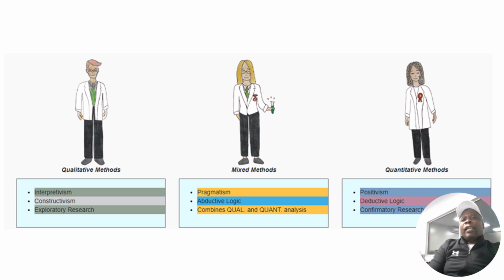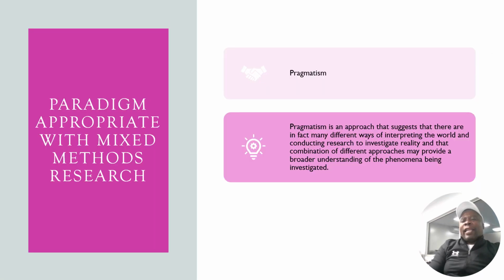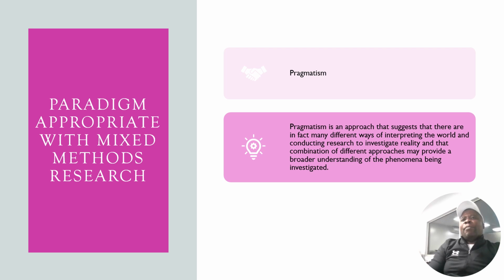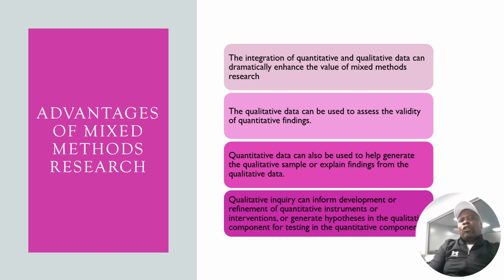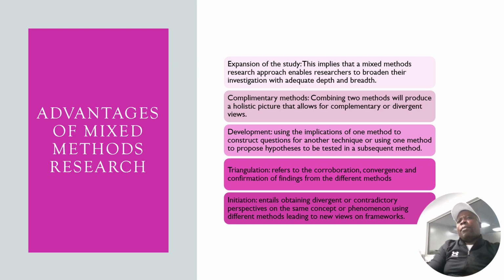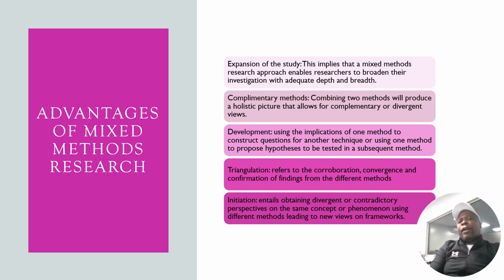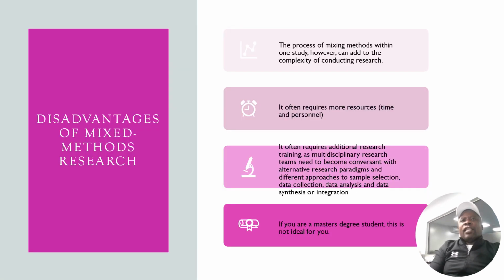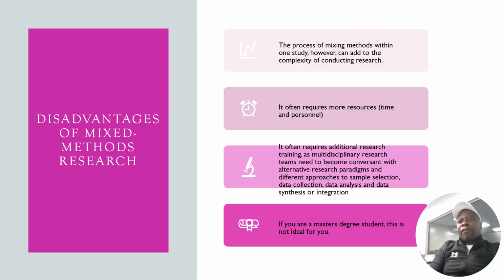The intro - Mixed methods research vol, 1(1)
‘Mixed methods’ is a research approach whereby researchers collect and analyse quantitative and qualitative data within the same study. Mixed methods research offers powerful tools for investigating complex processes and systems in different disciplines. Master and PhD research includes investigation of complex, multilevel processes and systems that may require both quantitative and qualitative forms of data. Mixed methods research is one of the research approaches or methods of enquiry. Mixed methods research draws on the potential strengths of both qualitative and quantitative methods, allowing researchers to explore diverse perspectives and uncover relationships between the intricate layers of our multifaceted research questions.